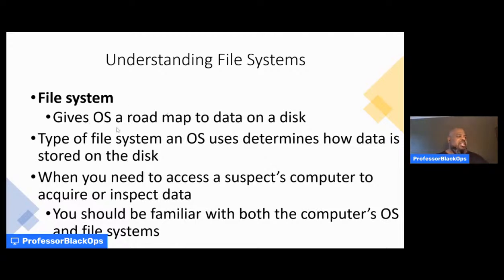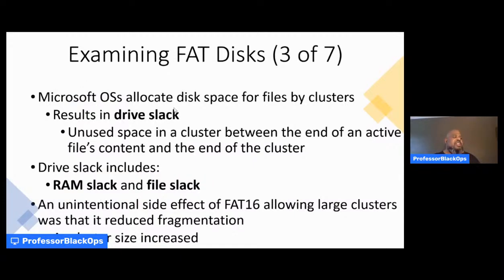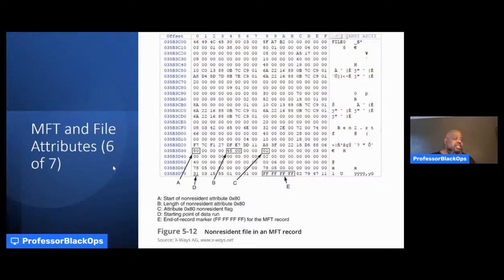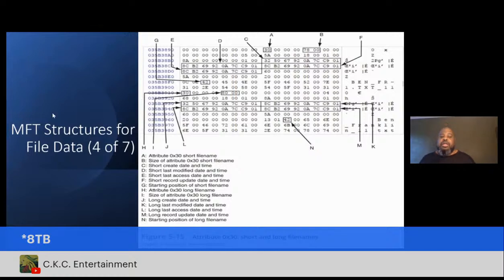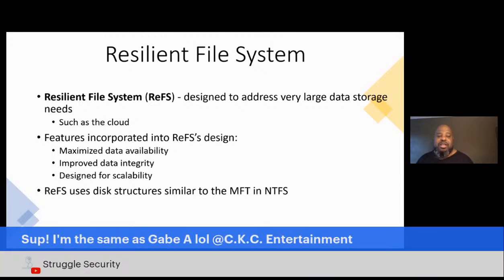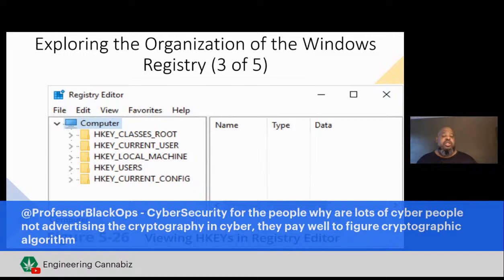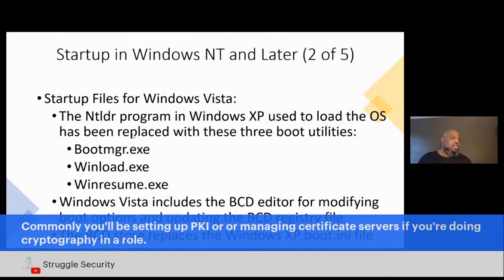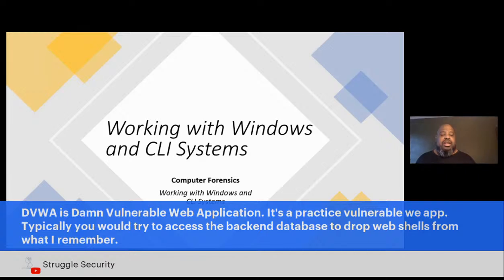Computer Forensics and Investigations. Digital Forensics Working with Windows and CLI Systems.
All flash memory devices have a feature called wear-leveling
An internal firmware feature used in solid-state drives that ensures even wear of read/writes for all memory cells.  The partition table is in the Master Boot Record (MBR)
Located at sector 0 of the disk drive.
Virtual machines
Enable you to run another OS on an existing physical computer (known as the host computer) by emulating a computer’s hardware environment.
When dealing with solid-state devices, making a full forensic copy as
Explain the purpose and structure of file systems
Describe Microsoft file structures
Explain the structure of NTFS disks
List some options for decrypting drives encrypted with whole disk encryption
Explain how the Windows Registry works
Describe Microsoft startup tasks
Explain the purpose of a virtual machine